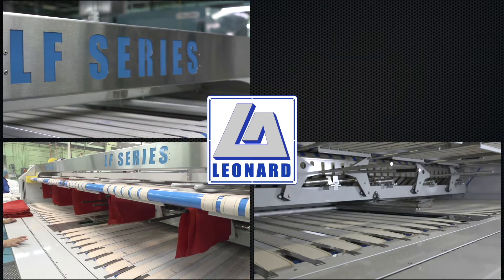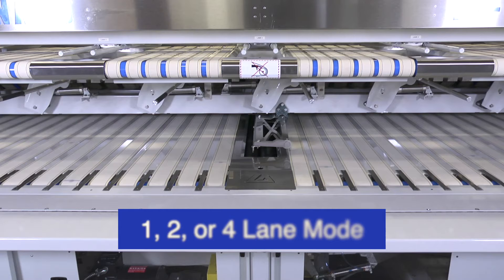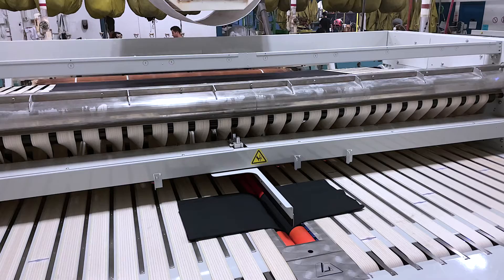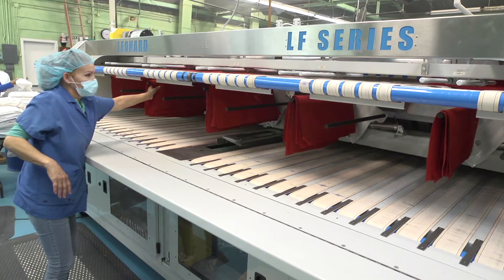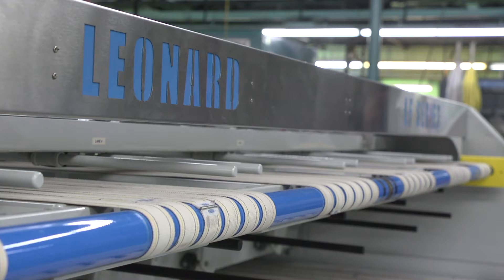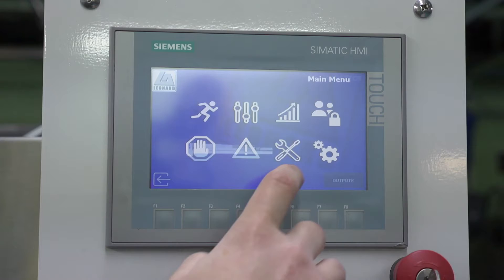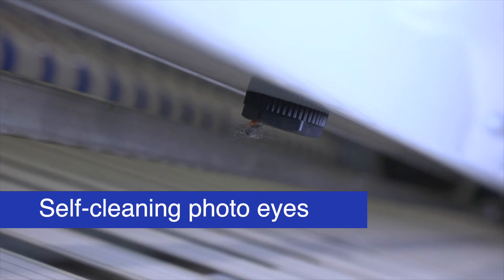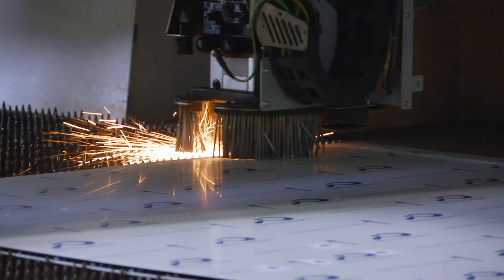Leonard Automatics LF Series 2022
– This video provides a short clip of information for our LF and LFC high speed Folders, Crossfolders, and Draping Stackers – It’s time to take a NEW look at Leonard Automatics!